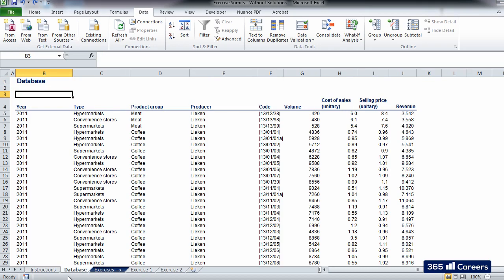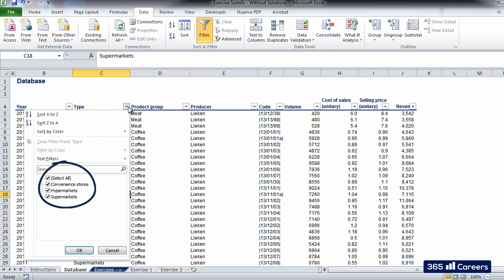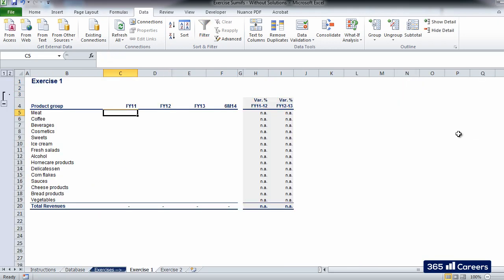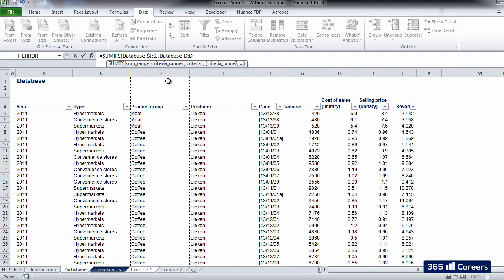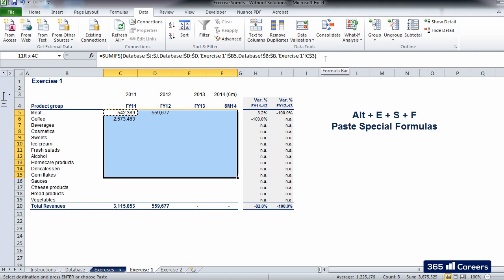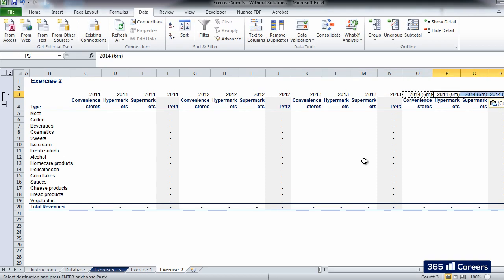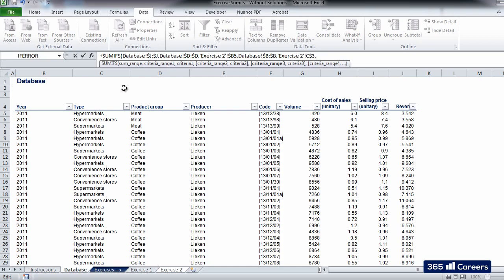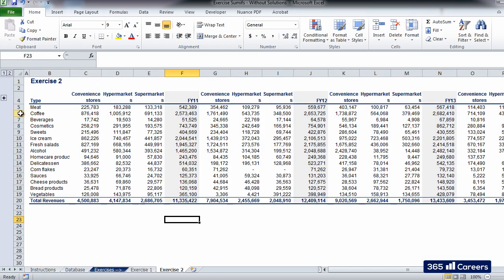Exercise Excels Sumifs function explained solved